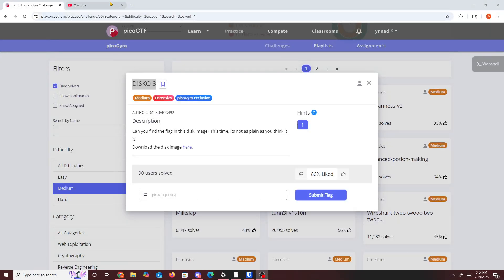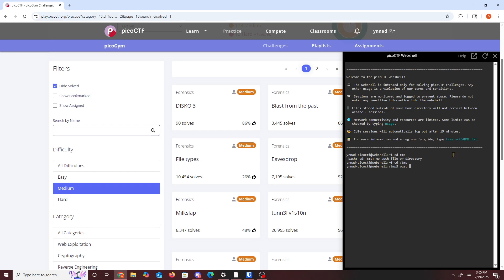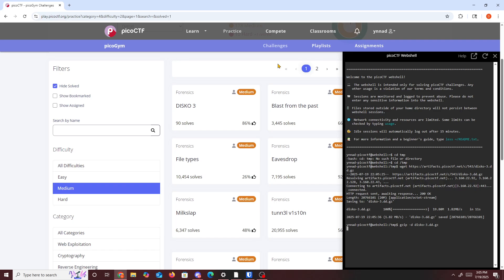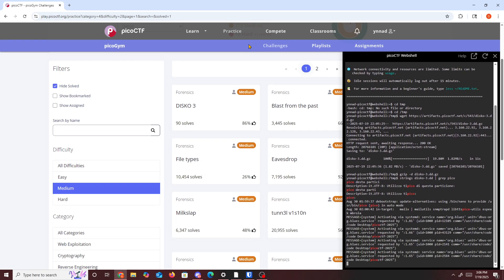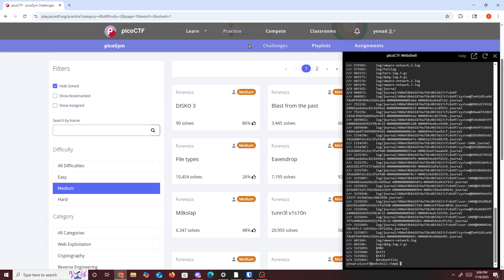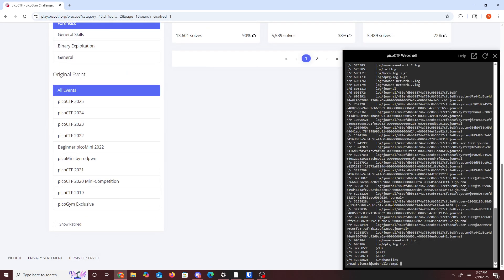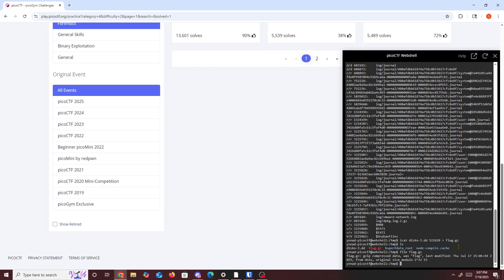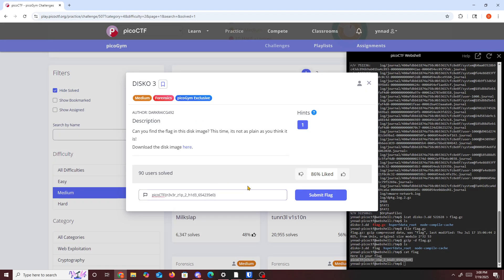PicoCTF DISKO 3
PicoCTF DISKO 3 Forensics Challenge